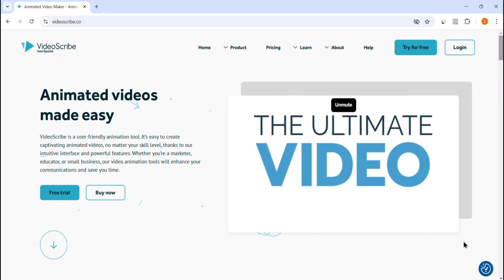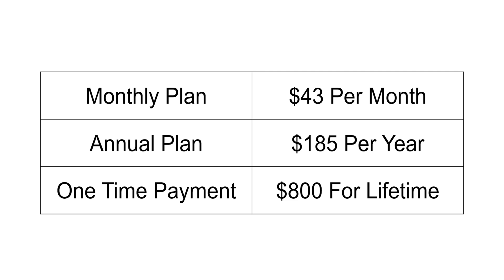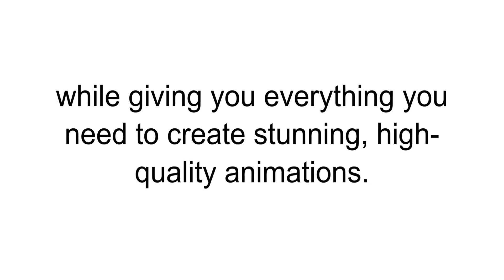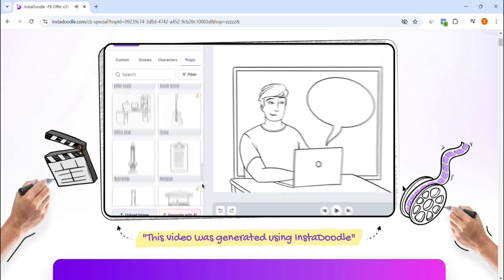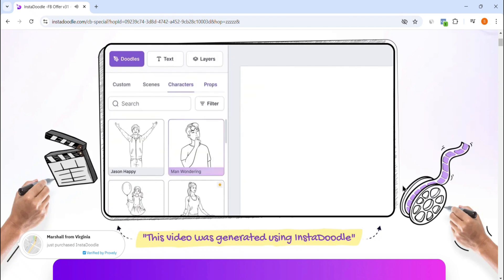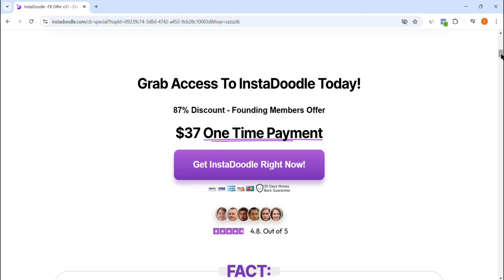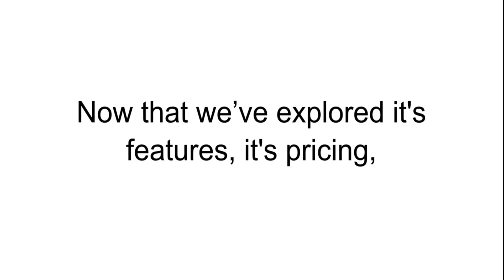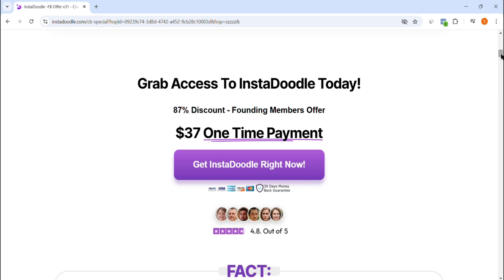Best Videoscribe Alternative - This is 10x Better!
Best Videoscribe Alternative (My Honest Recommendation)

In this video I show you the videoscribe Alternative tool. It is a really helpful and precise review of all websites to clear out all your doubts within minutes and give you a better understanding of everything.